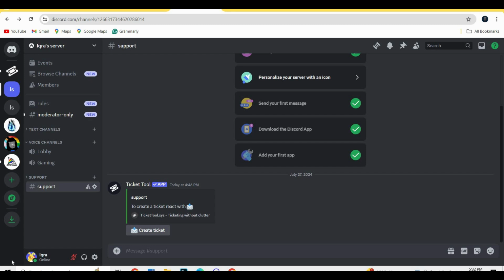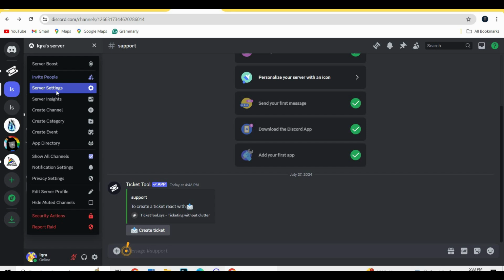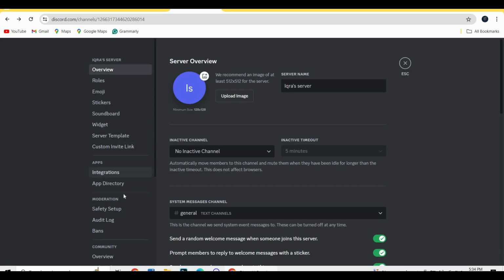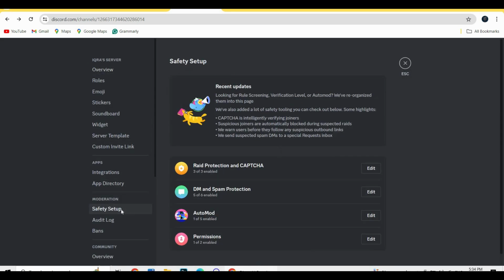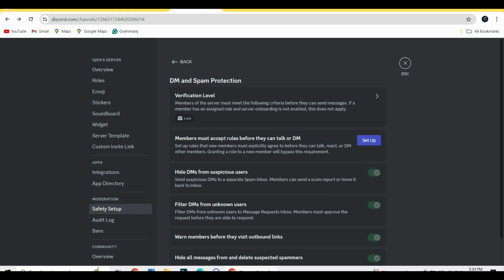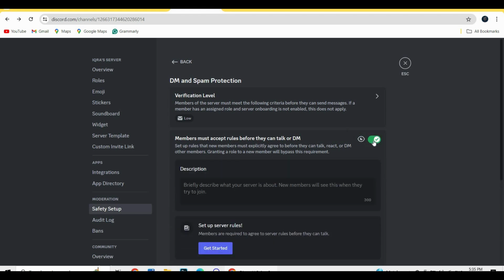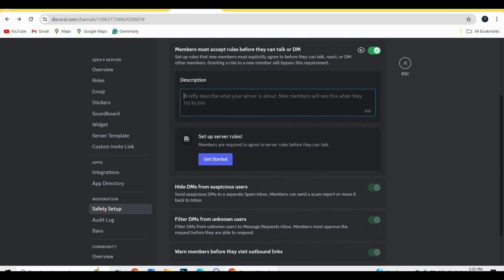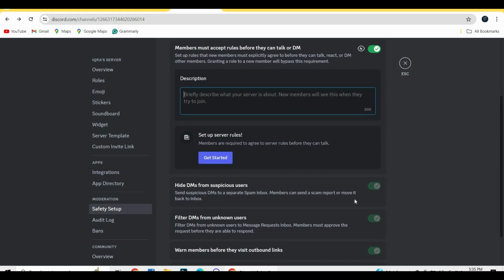How to Setup Rules Screening on Discord | Server Rules Page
In today's video i'm going to show you how to setup rules screening on discord server rules page, easy and simple tutorial to follow.